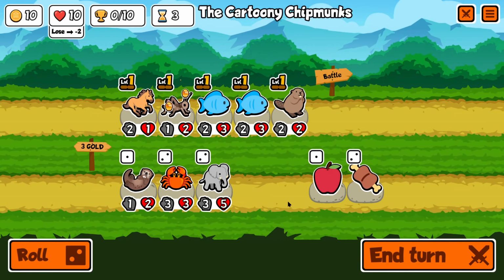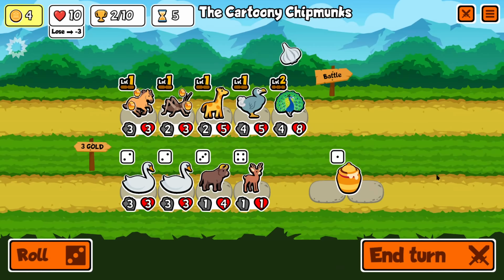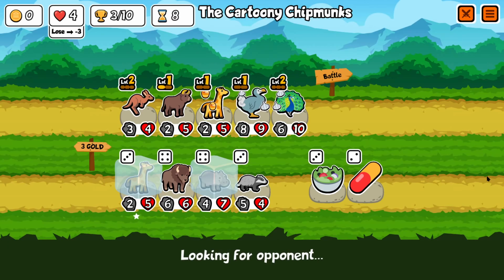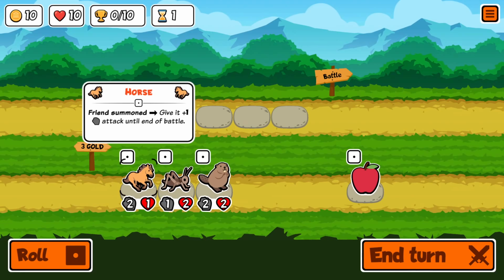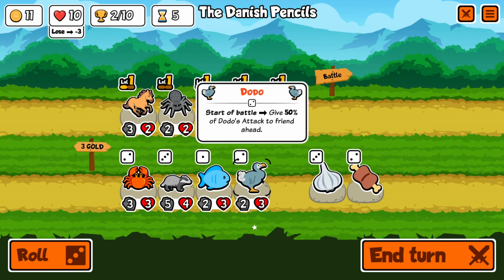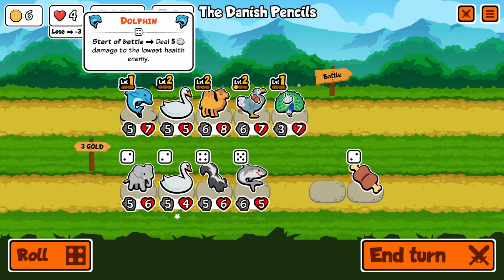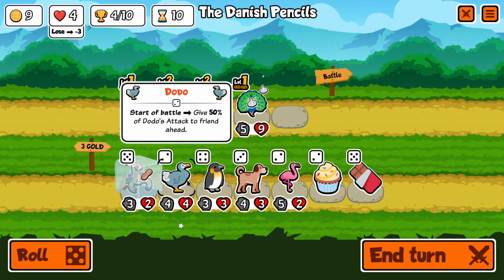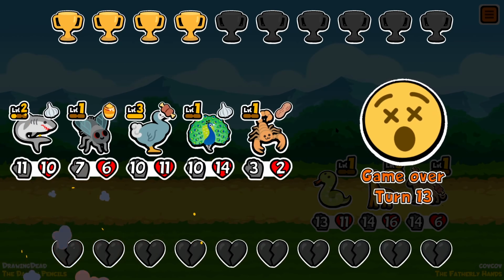Super Auto Pets: Building my Strategy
Starting to form my Super Auto Pets strategy